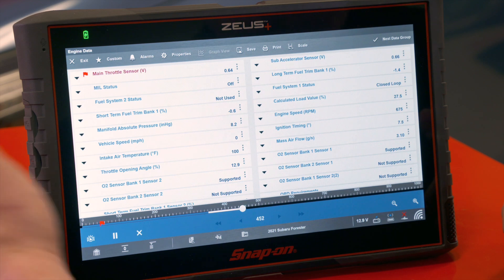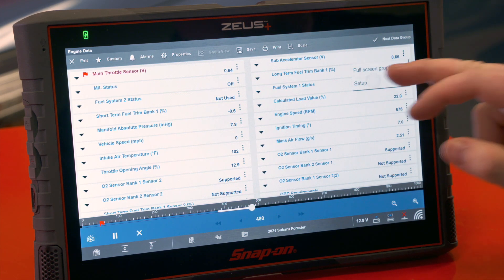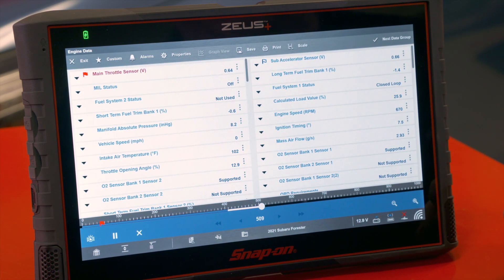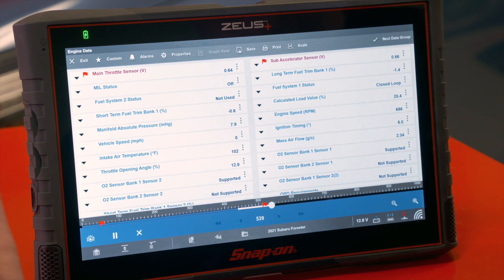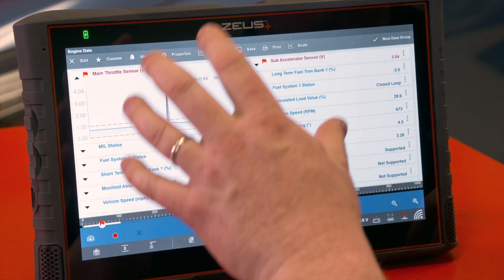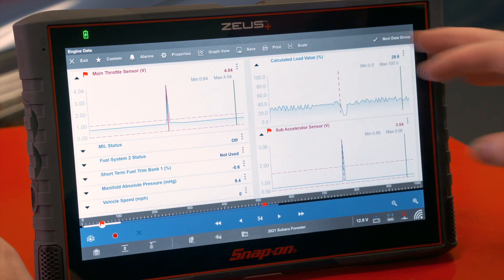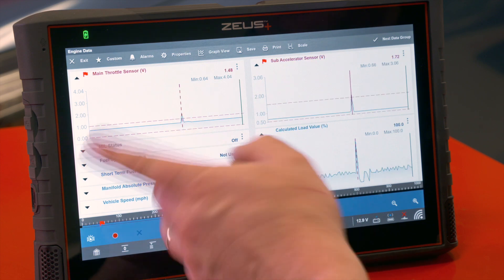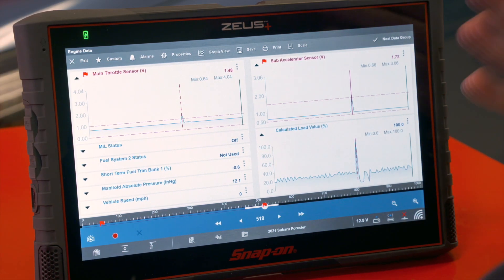Scanner Data Enhancements Quick Tip | Snap-on® Training Solutions®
These recent data enhancements are just what you need to move things along quickly when recording data and trying to identify intermittent problems and faults. Find out more about Clear View Flag Tracker and Gradient Graphs.